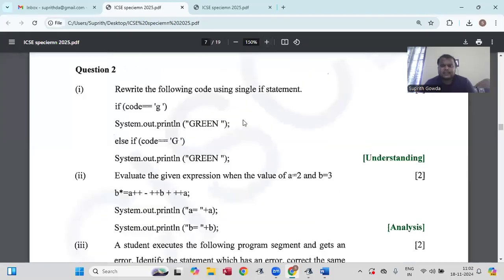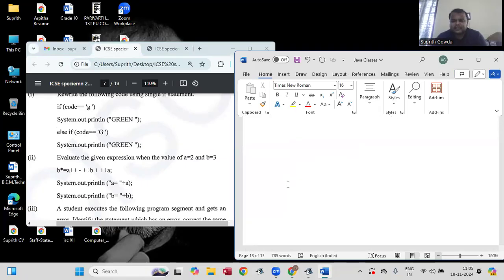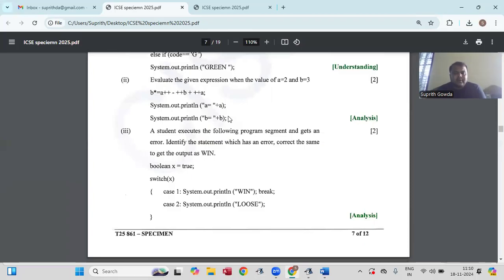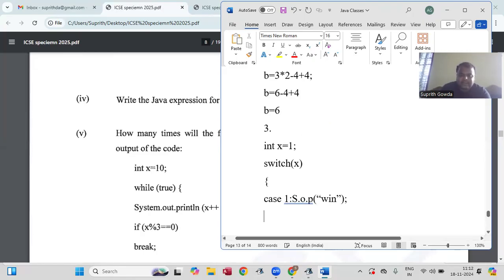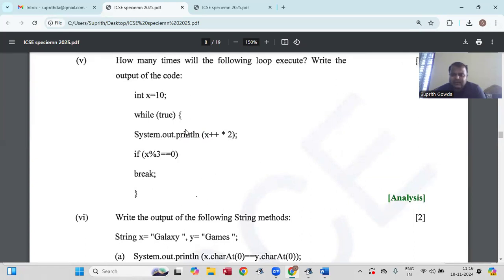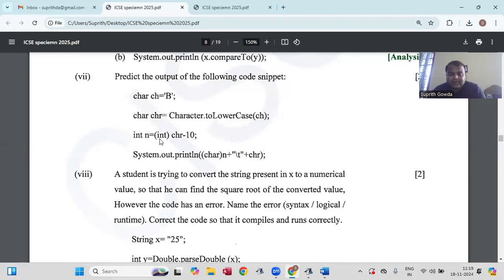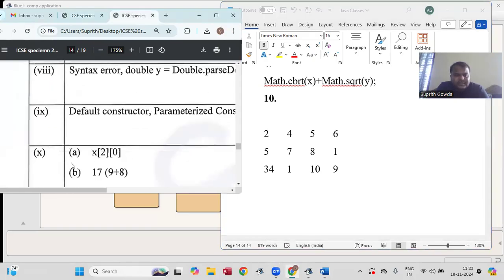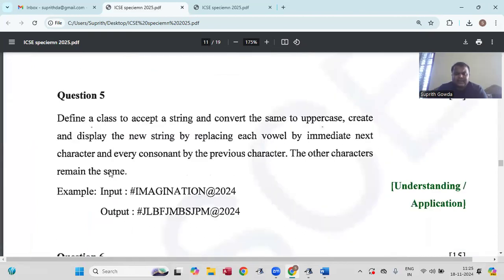Specimen Computer Applications Part 2 ICSE X 2025